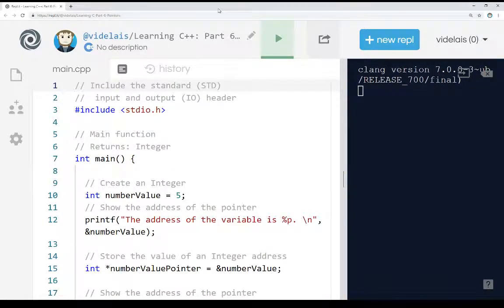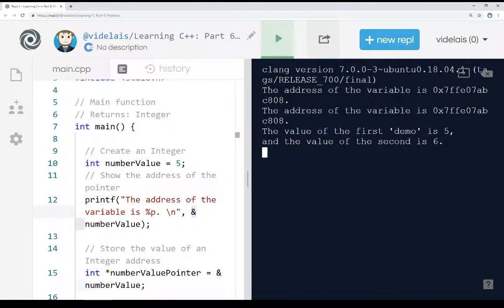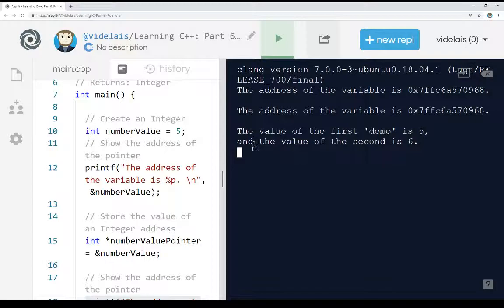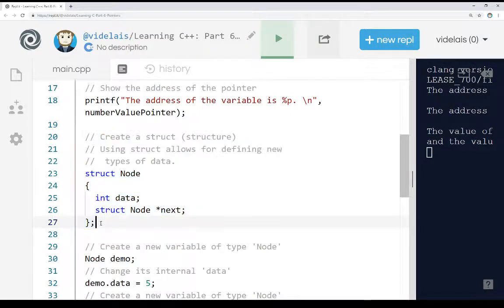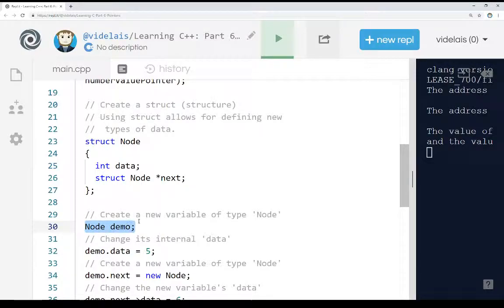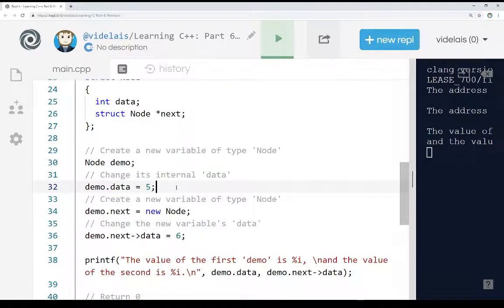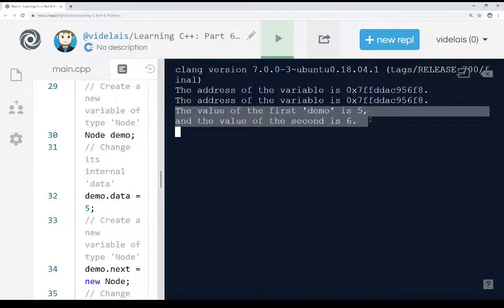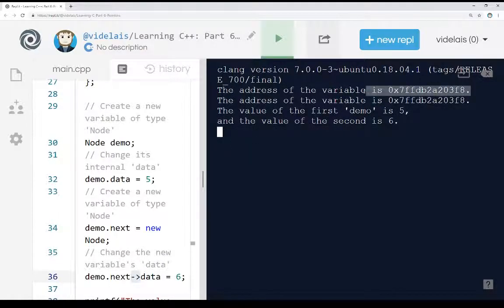Learning C++: Part 6: Pointers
This video introduces pointers in C++.